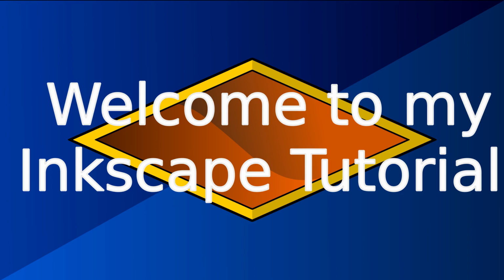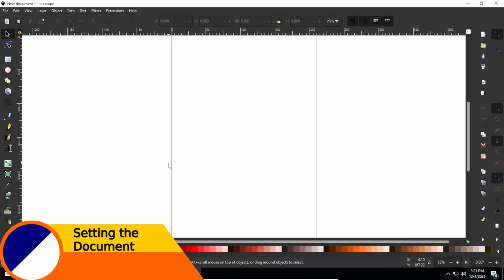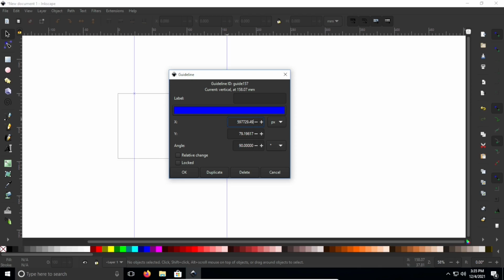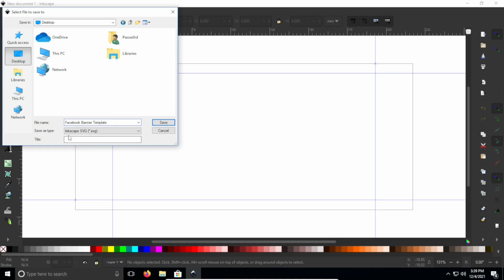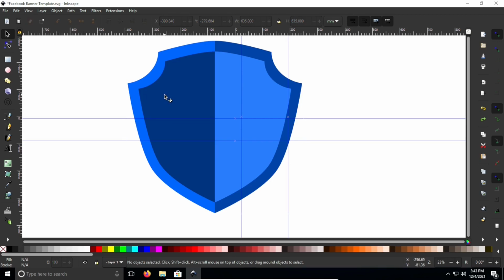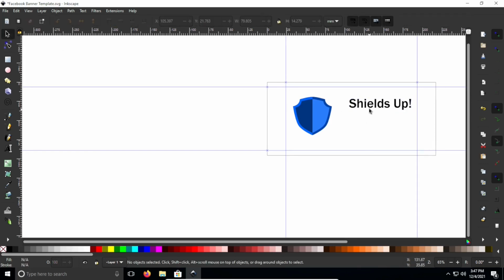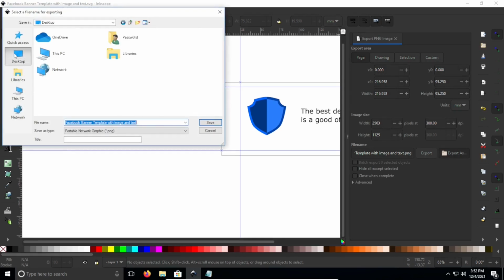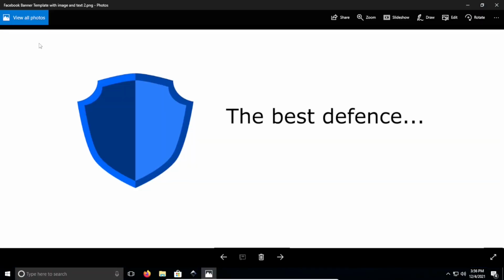Download Inkscape and make a Face Book Banner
In this video I will go over how to download, create, and post images for for facebook. Inkscape is a free opensource software that allows you to create vector graphics. It's like Adobe Illustrator, but free.

Downloading the App 00:20
Opening Inkscape 1:58
Setting the document 3:42
Creating Guides 5:34
Importing Images 11:56
Making your first banner 13:27
Adding Text 16:20
Exporting Image 20:44